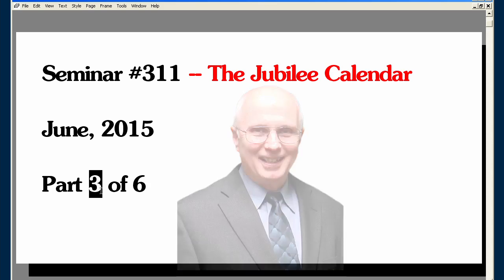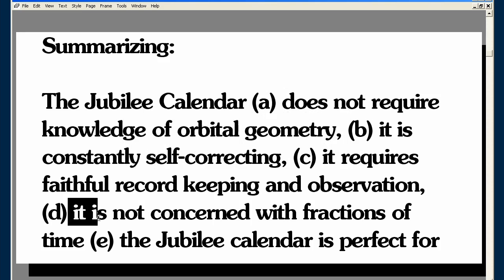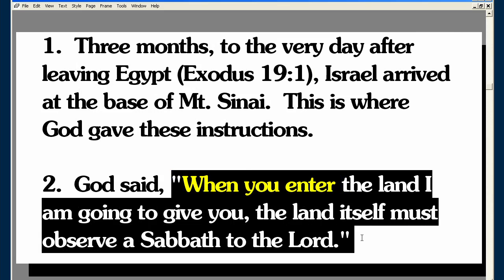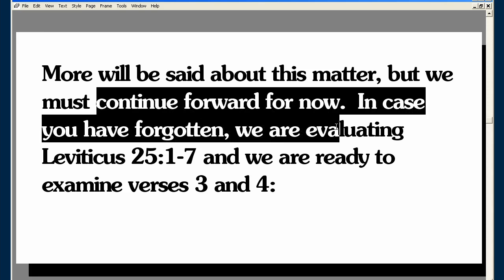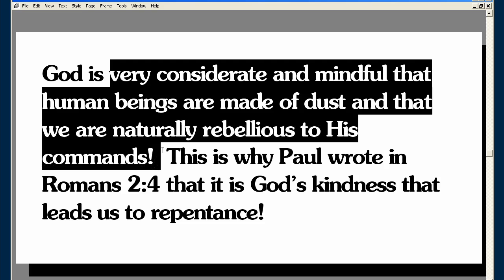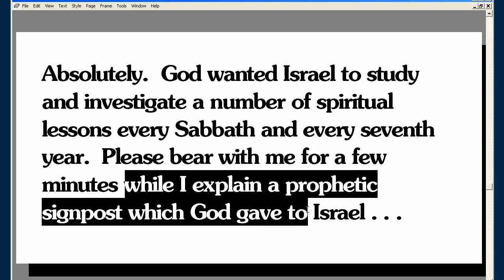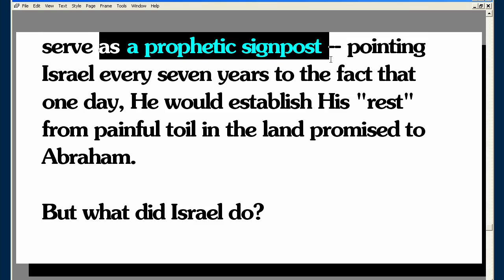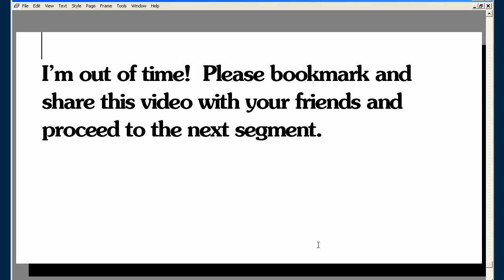The Timing of God's Prophetic Jubilee Calendar - Part 3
God's Jubilee Calendar accurately keeps time with the sun and the lunar cycles.  It also serves to pinpoint prophetic time periods with amazing precision.  After Adam left the Garden of Eden he had to toil over the land.  This video explains  the purposes for the seventh year Sabbath rest for the land, discusses the alignment of A.D. 30 with a Wednesday thus making A.D. 33 a Sabbath year according to the Jubilee Calendar, and discusses the parallel between the Garden of Eden and the kingdom of God.